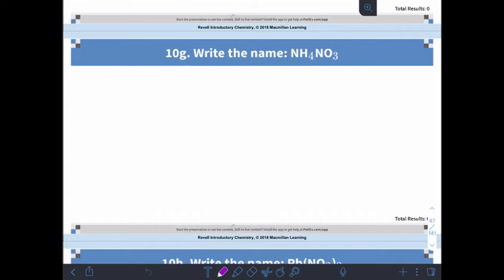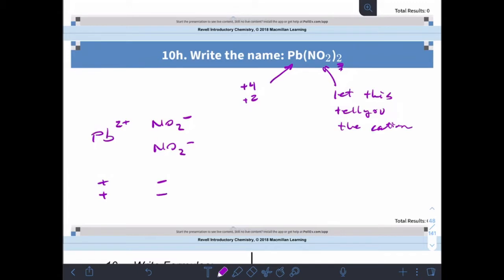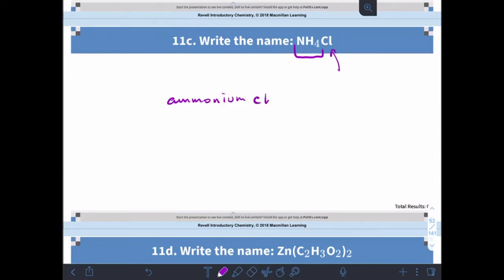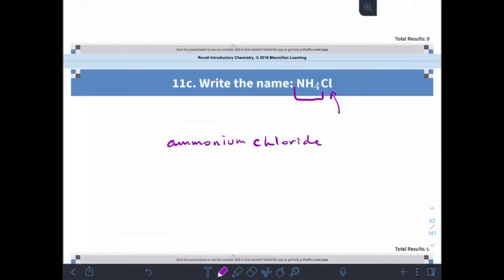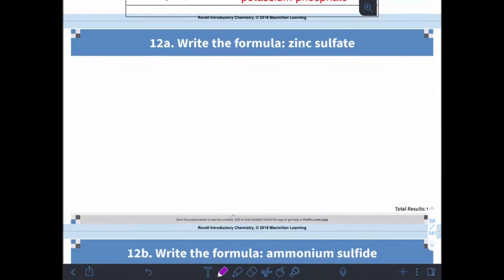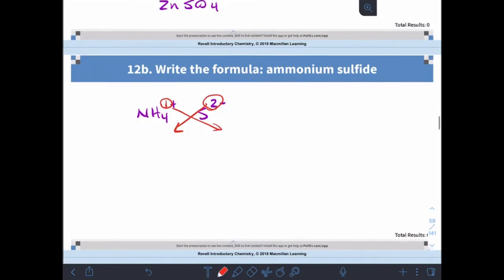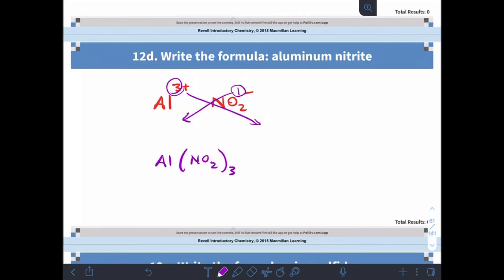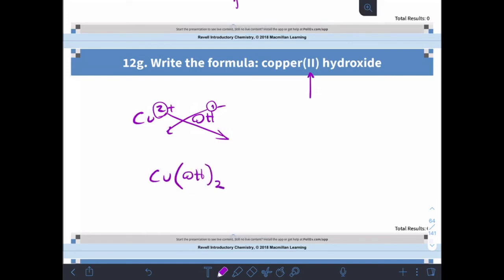Chem101 Ch 5 lecture video 4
Non-binary ionic nomenclature